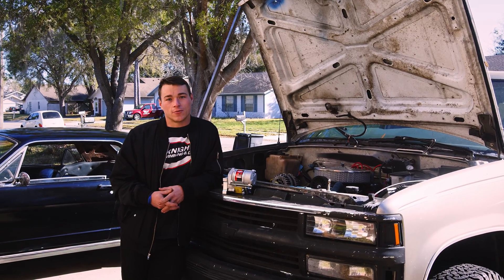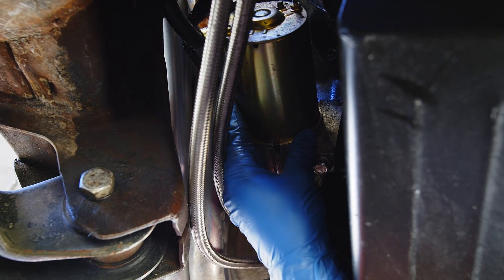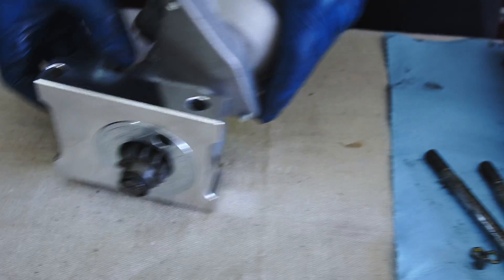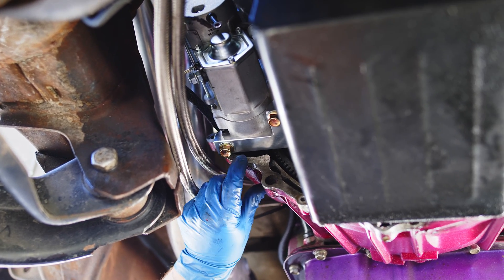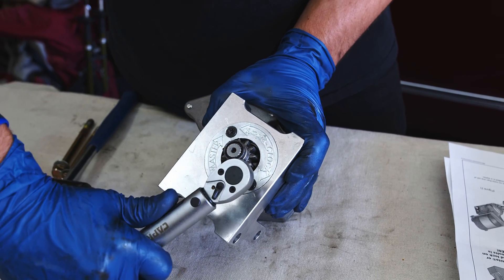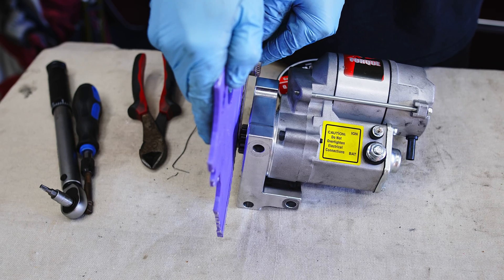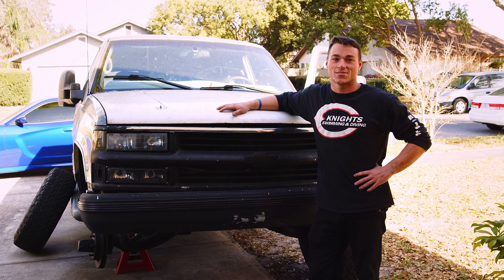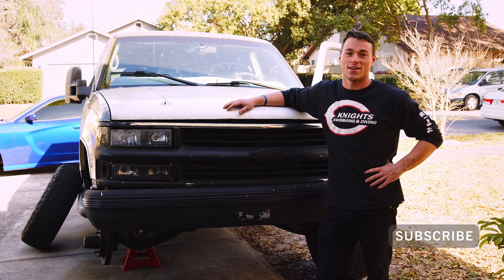Solved! Chevy 350 Eating Starters - Powermaster XS Torque Starter - How to Shim & Install + Review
We solve the problem of our 1999 Chevy Suburban, with a 350 ci/5.7l Vortec/L31 eating starters. We've gone through 4 starters previously, and are finally putting an end to this by buying an actually good starter, and measuring/shimming the new starter as needed.

Buy the things!

Extra shims (if you don't feel like making your own and think you might need them):

Starter broke again follow up video:
No link yet so it's still working :)